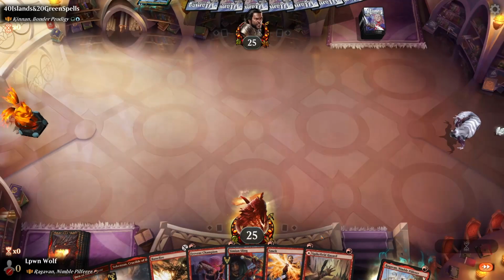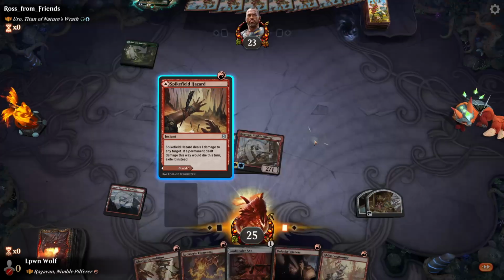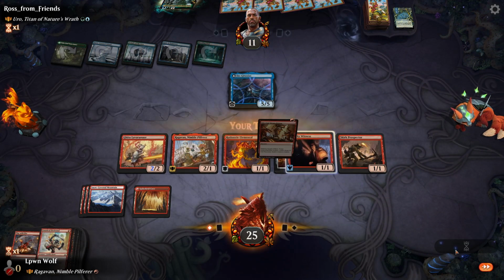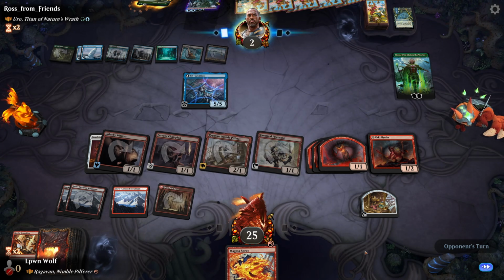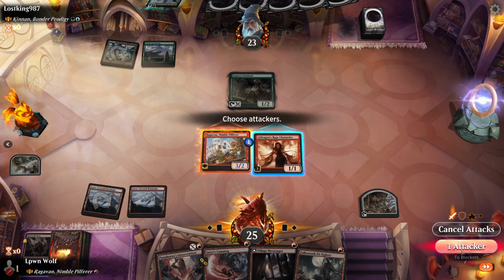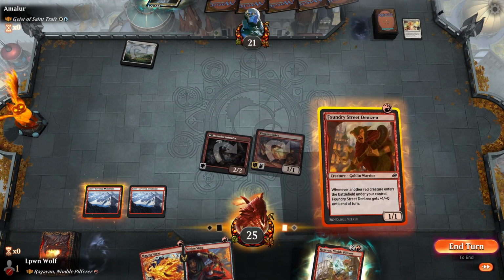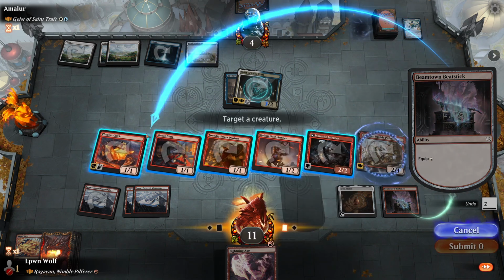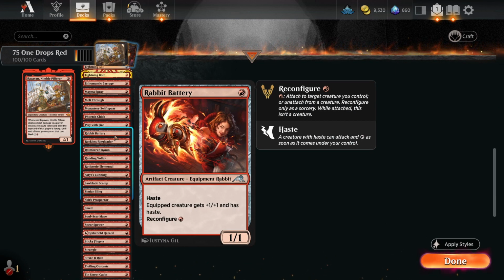Ragavan is a Crime Against MAGIC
Ragavan, Nimble Pilferer Magic the Gathering Historic Brawl Deck

License Free Music from YouTube Studio: Positive Fuse by French Fuse